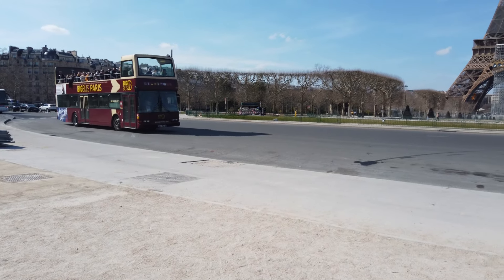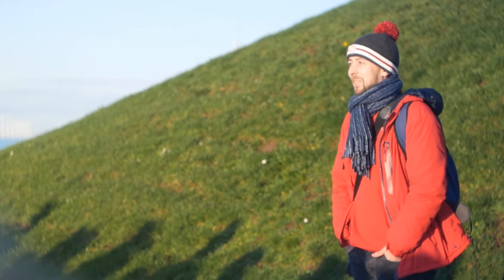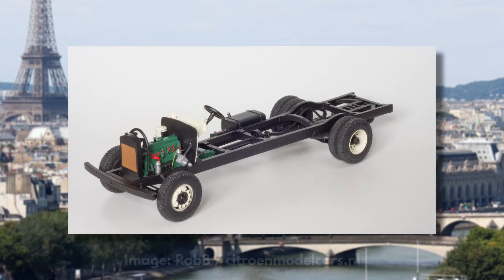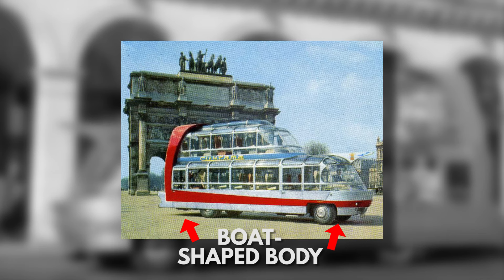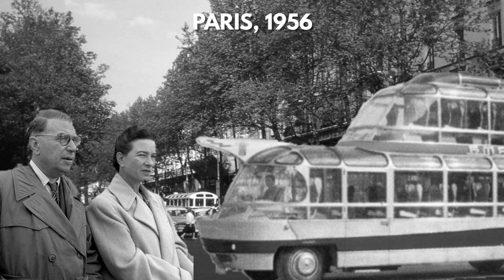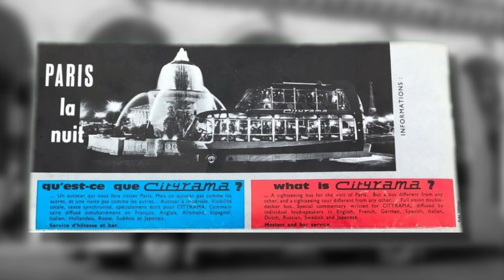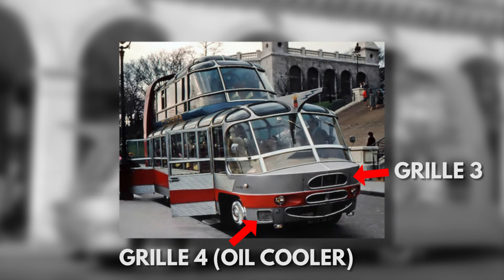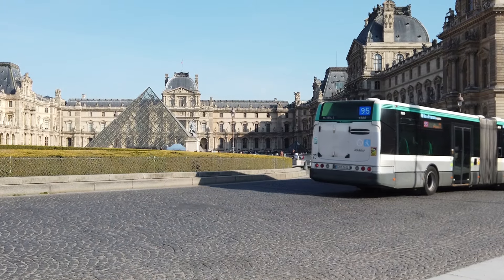The Cityrama Citroen 55: The Strangest Bus Ever Built?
In 1956, a company called Cityrama decided to shake up the Paris sightseeing industry, by building the world's most outrageously ridiculous bus. Was it utterly brilliant? Yes. Did it have any catastrophic design flaws? Also yes...

IMAGE CREDITS